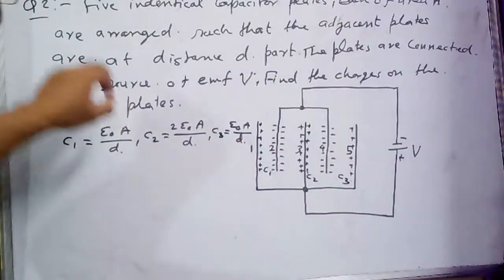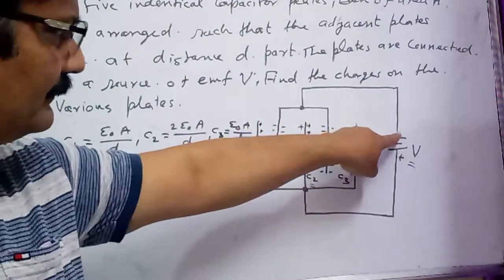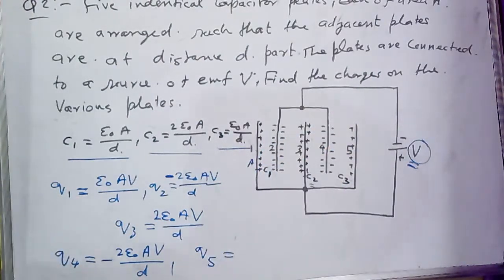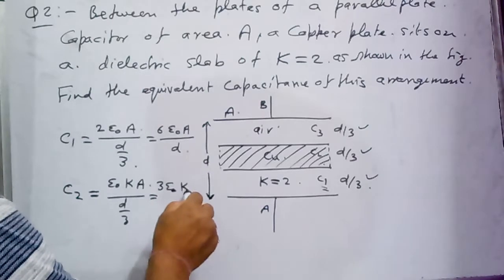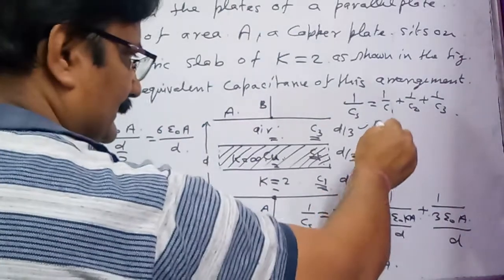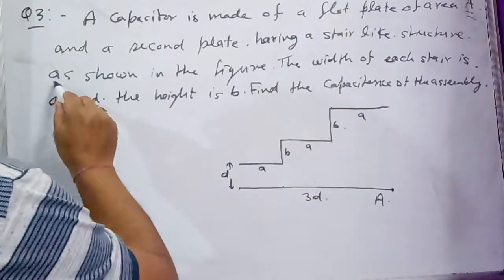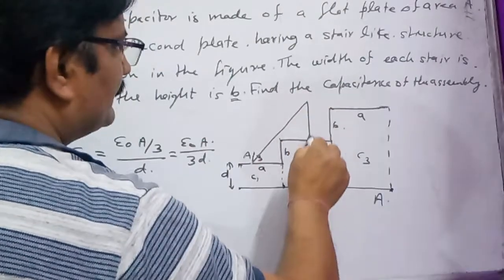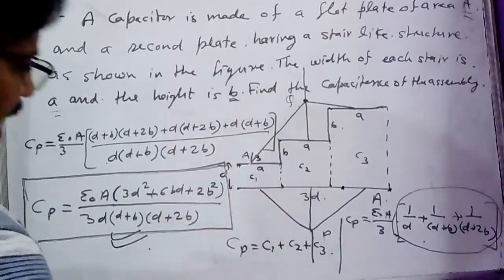Electric Potential & Capacitance Part-13(Class12) Numericals AK Singh